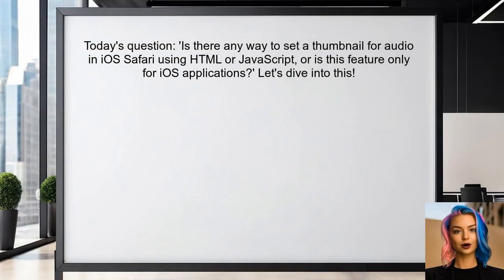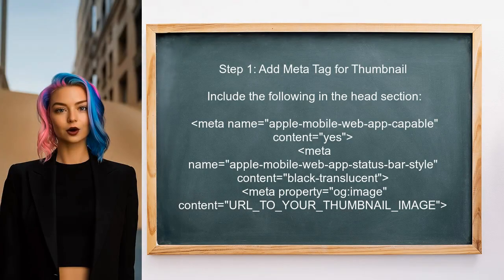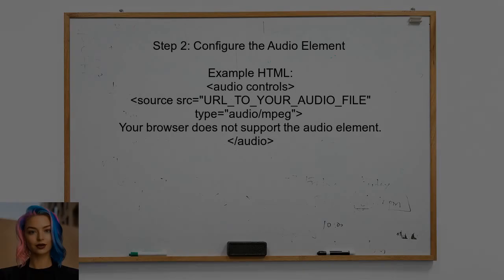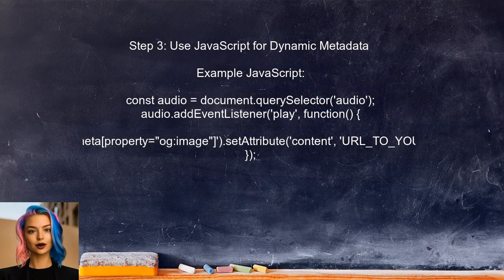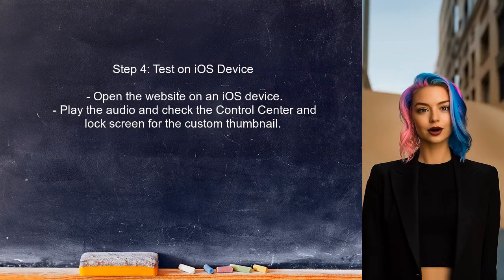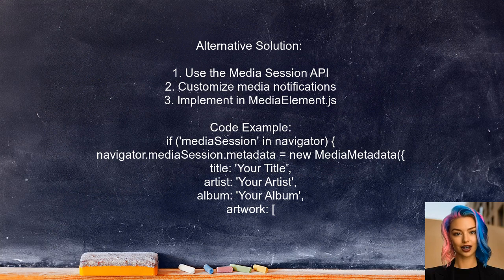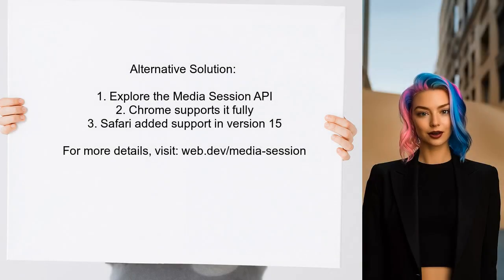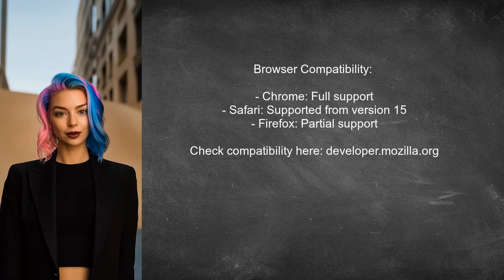How to Set a Thumbnail for Audio Playback in iOS Safari: A Step-by-Step Guide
In this video, we’ll explore the essential steps to set a custom thumbnail for audio playback in iOS Safari. Whether you're a developer looking to enhance user experience or a content creator wanting to make your audio files more visually appealing, this guide will walk you through the process with clear instructions and helpful tips. Join us as we dive into the world of audio customization on iOS!

Today's Topic: How to Set a Thumbnail for Audio Playback in iOS Safari: A Step-by-Step Guide

Related to: setthumbnail, audioplayback, iossafari, thumbnailguide, step-by-steptutorial,